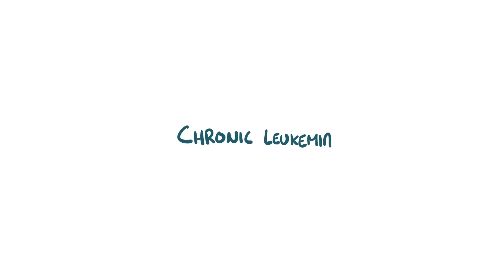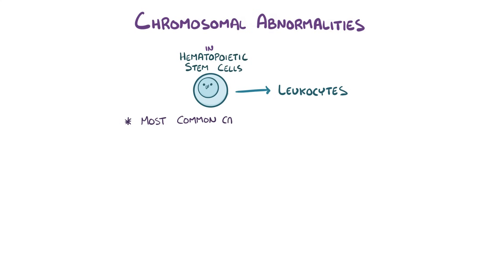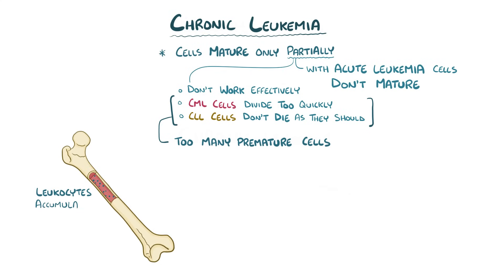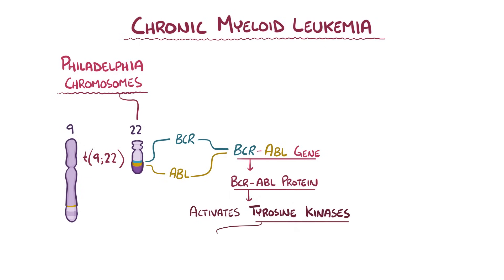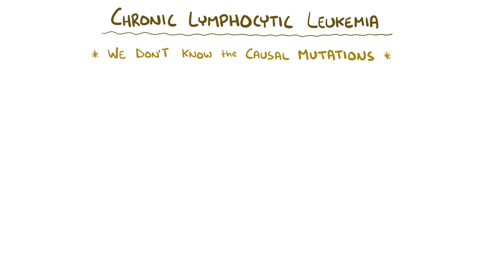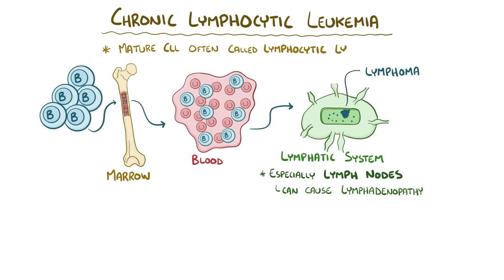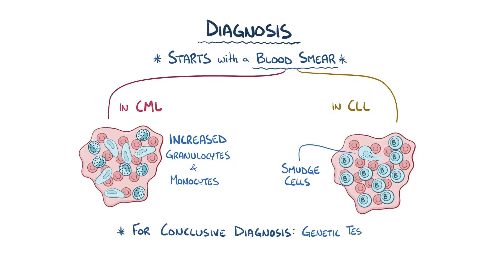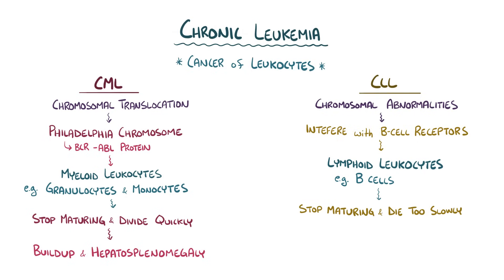Chronic Leukemia - causes, symptoms, diagnosis, treatment, pathology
What is chronic leukemia? Chronic leukemia is a blood cancer where there are lots of partially developed white blood cells in the blood over a long period of time. Find our full video library only on Osmosis